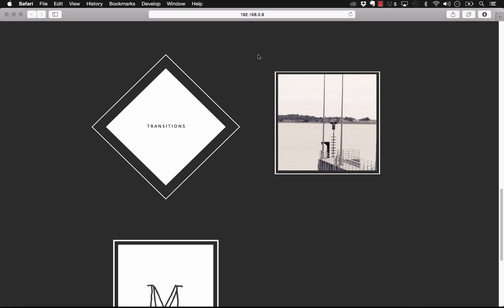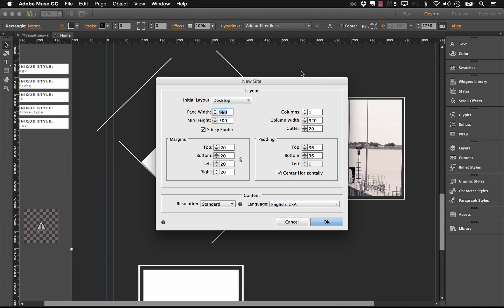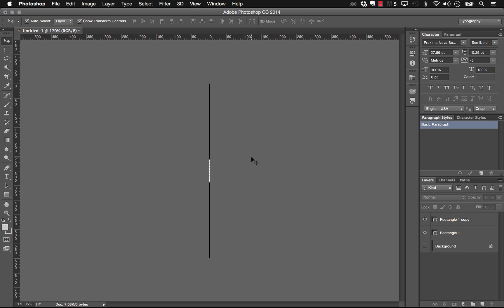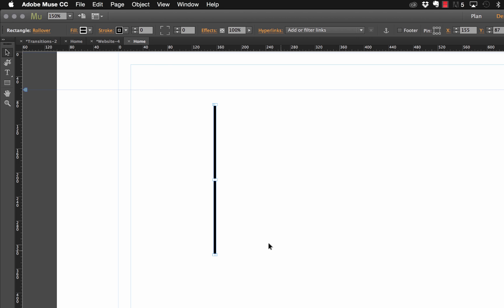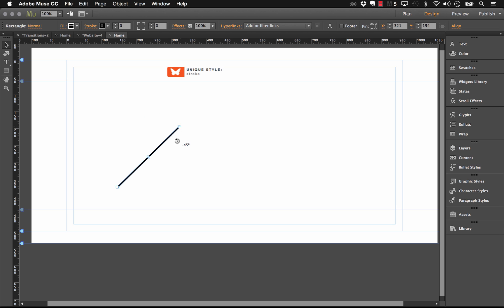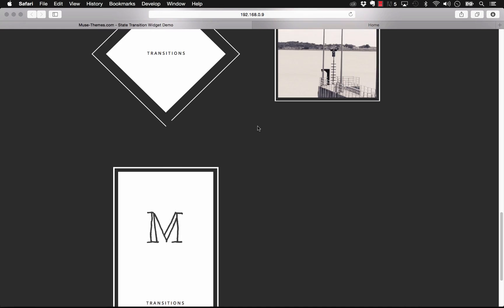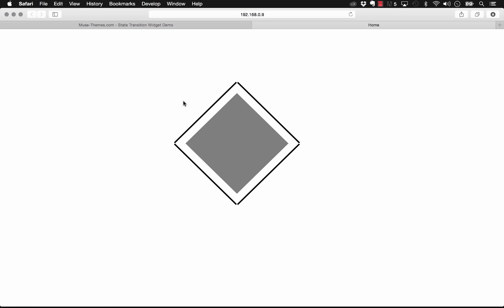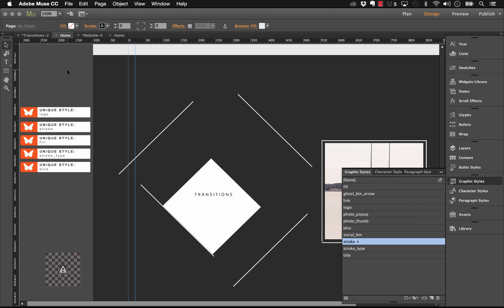Advanced State Transitions - Button Tips & Tricks | MuseThemes.com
A highly requested tutorial! Make the most out of our State Transitions widget with this advanced tutorial explaining how we built our demonstration "stroke" buttons.